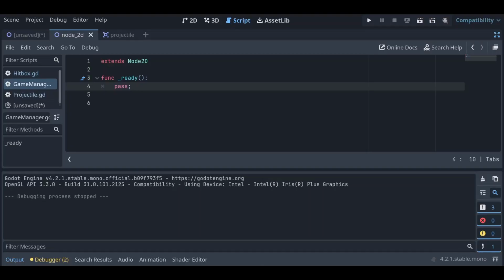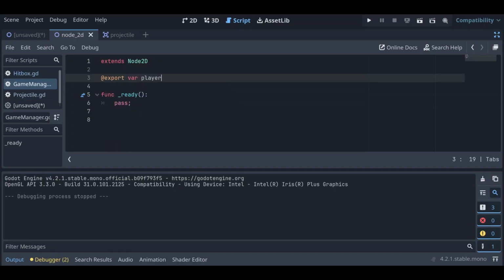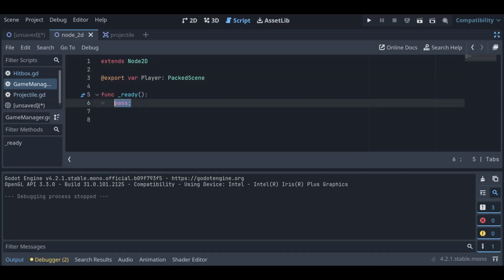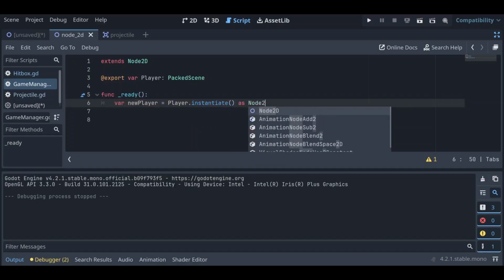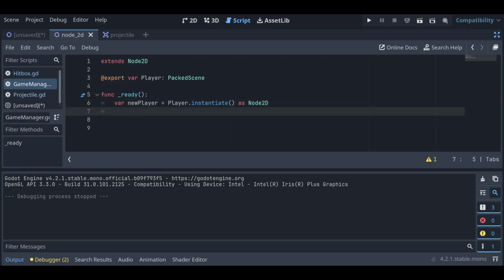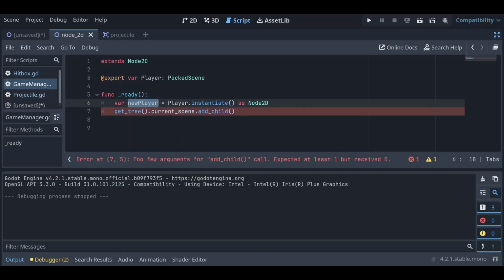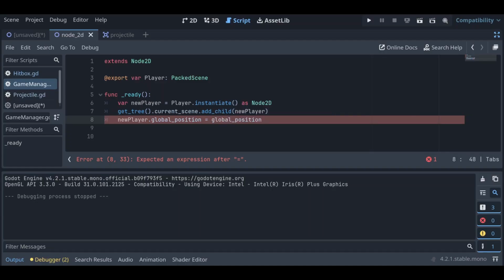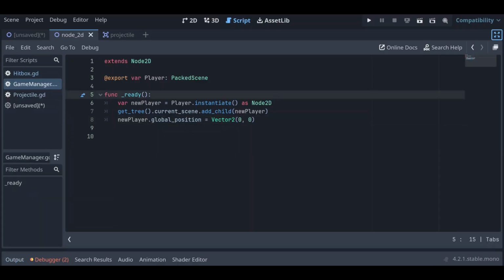How To Create Nodes In GDScript - Godot 4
In this tutorial, we look at how to create a node, e.g. programmatically instantiate, from code in GDScript.